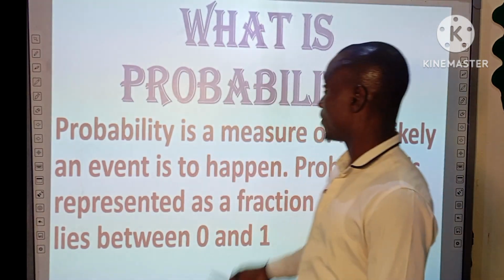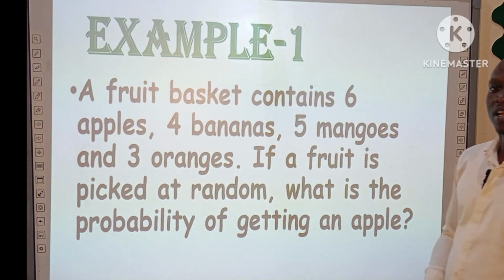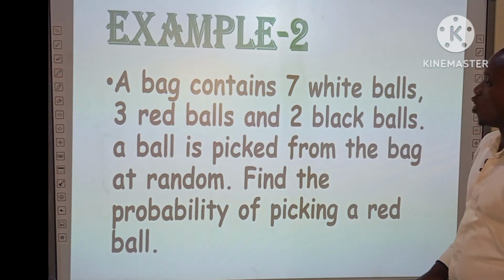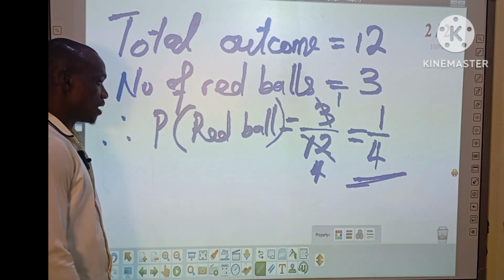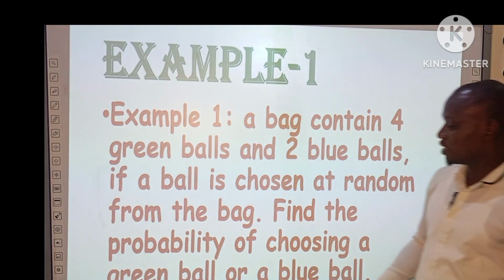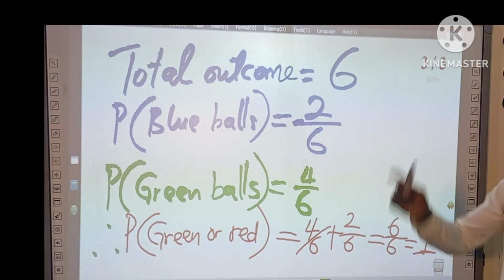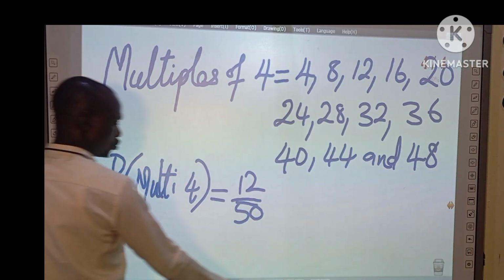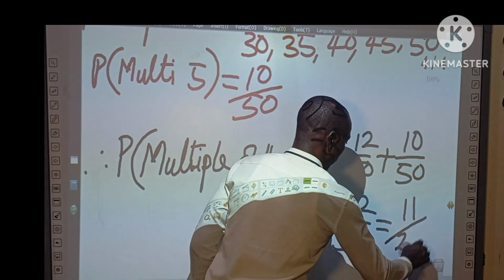Understanding Probability of Events | "Either A or B" Made Easy!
Learn how to find the probability of events—including how to calculate the probability of either one event or the other happening!

How to calculate probability of a single event

How to find the probability of "A or B" (union of events)

Difference between mutually exclusive and non-mutually exclusive events

Perfect for students preparing for exams, quizzes, or just brushing up on math skills.